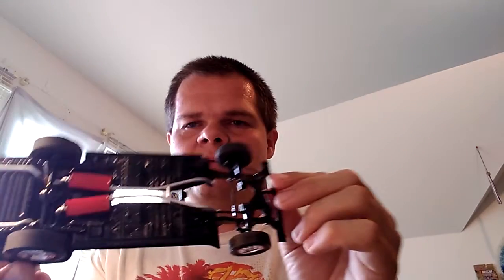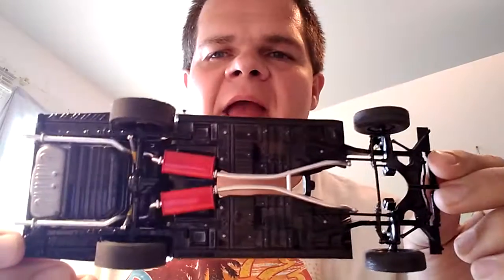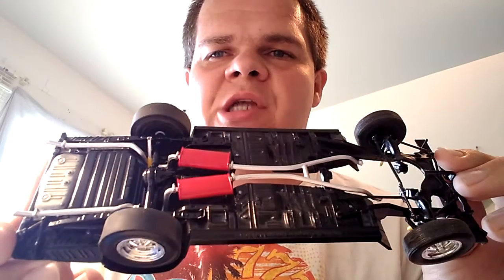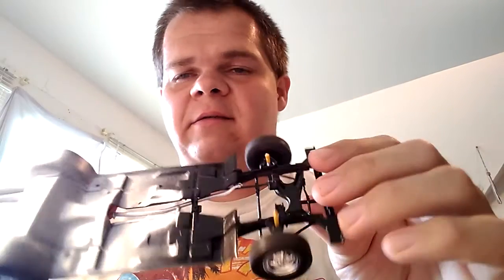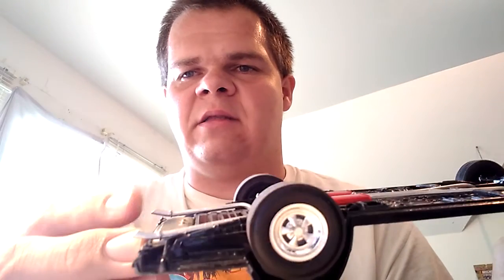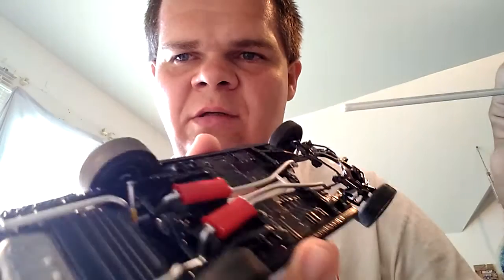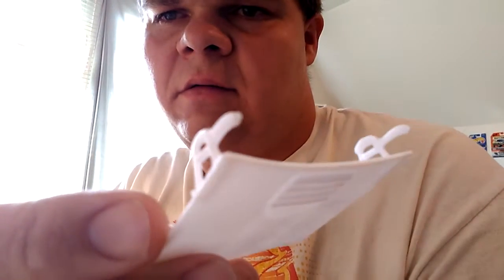Chassis update on the Revell 67 Dodge Coronet.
Chassis complete for the 67 Dodge Coronet